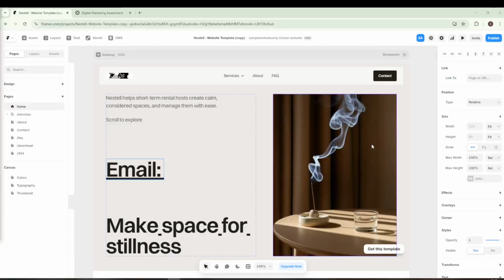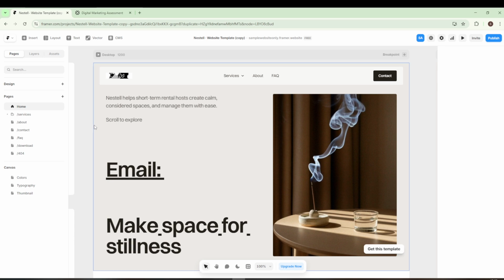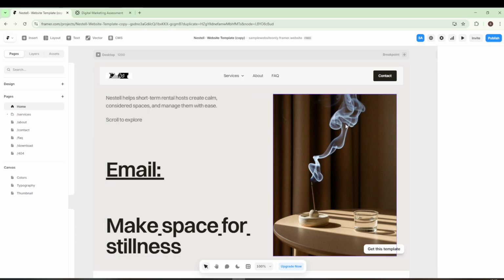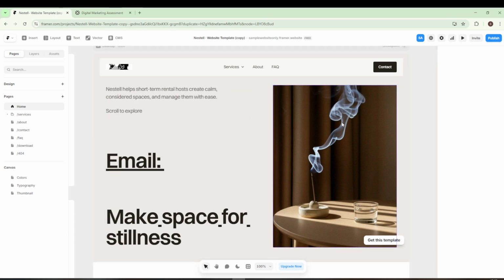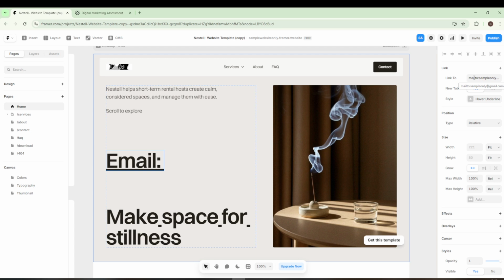How To Link Email In Framer [2026 Guide]